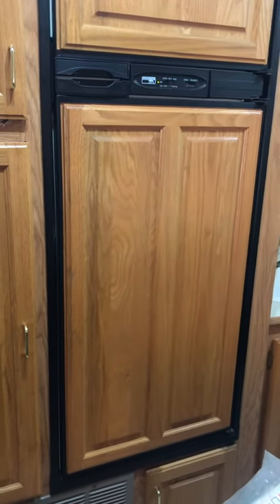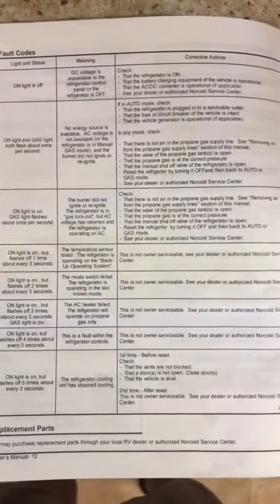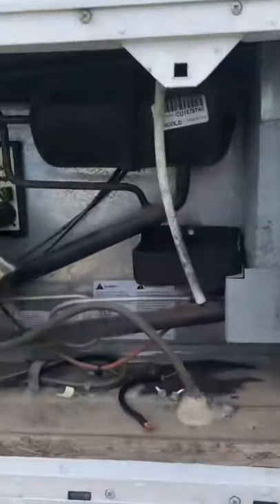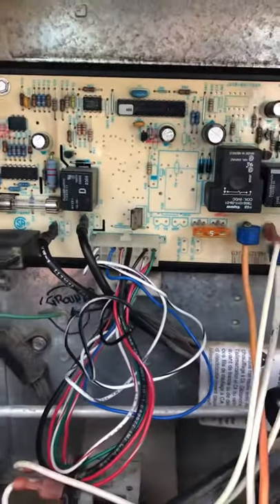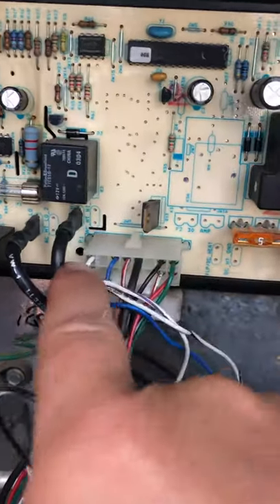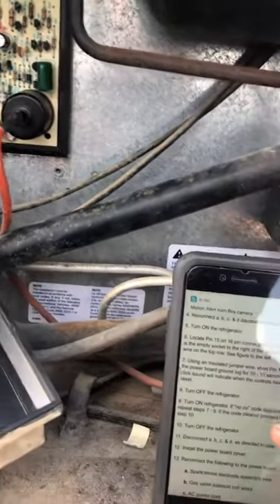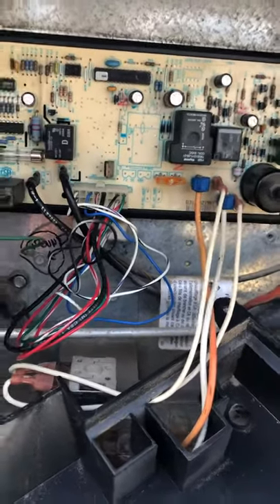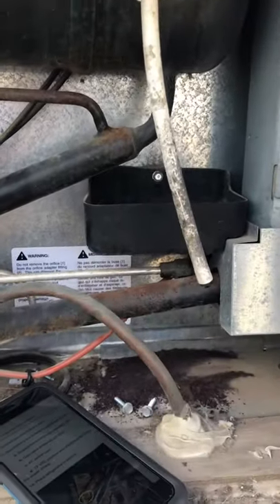Diagnose and repair Norcold N811 RV camper refrigerator / freezer Jayco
This walks you through exactly how to diagnose and repair your RV refrigerator